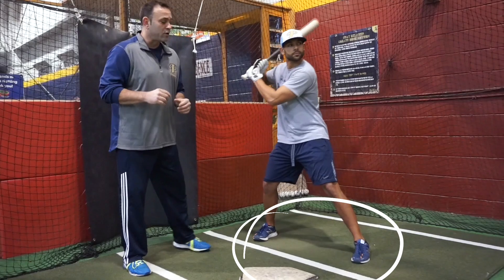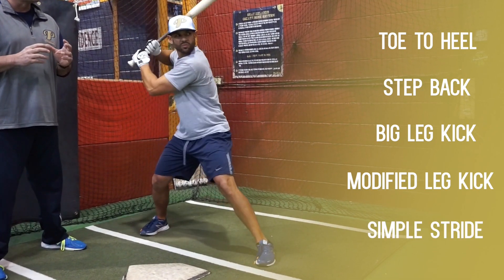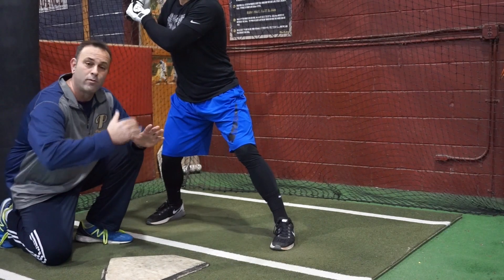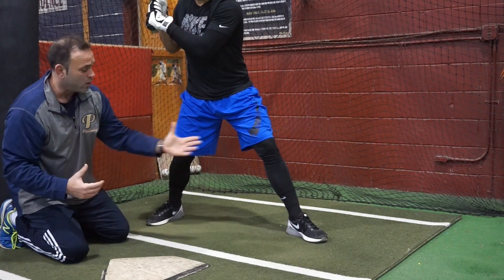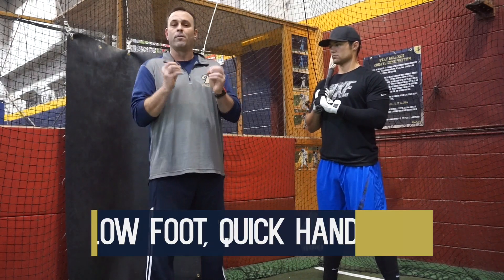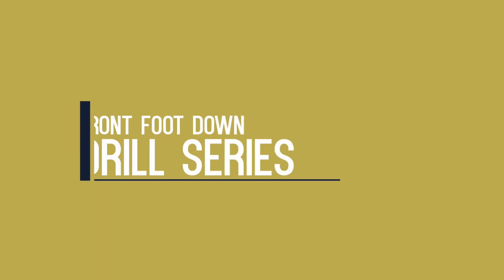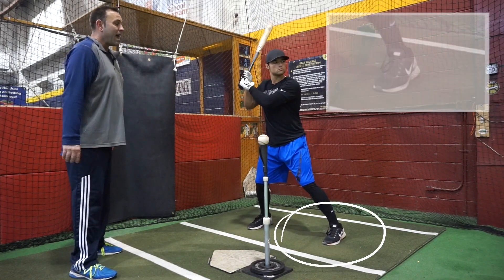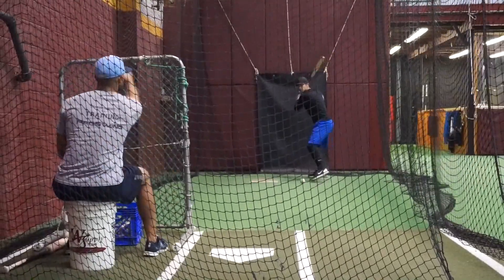Baseball Hitting Secrets - Proper Front Foot Movement Drill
Join Coaches Dan Gray and Jon Candelier and special guests LJ Mazzilli as they demonstrate the proper front-foot movement drill.  You have your preference on how to setup to bat, this drill will help improve that first step.   Learn the importance of timing, action and proper foot angles to generate the most power from your swing. Whether you're a player or coach, this video is a must-see!